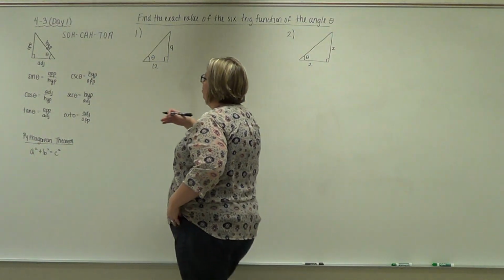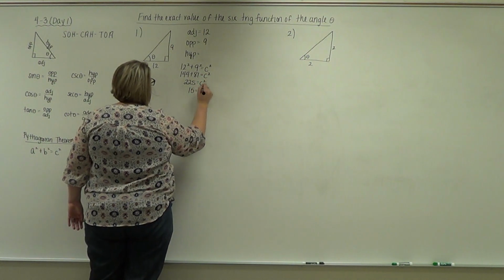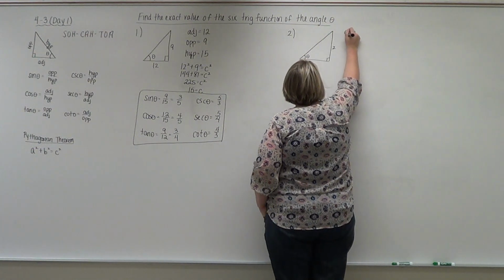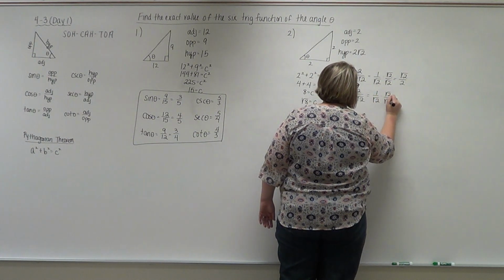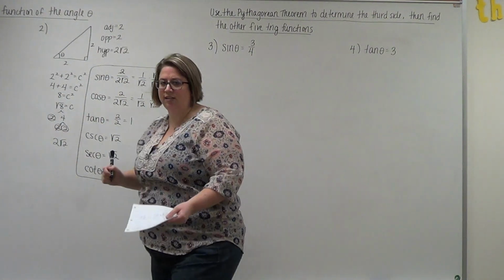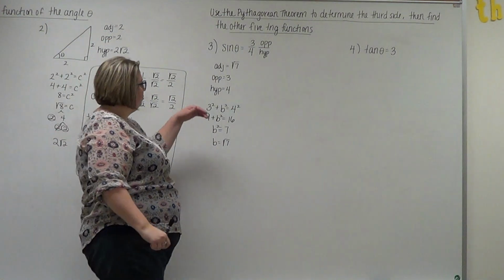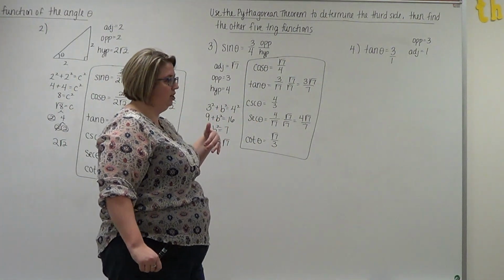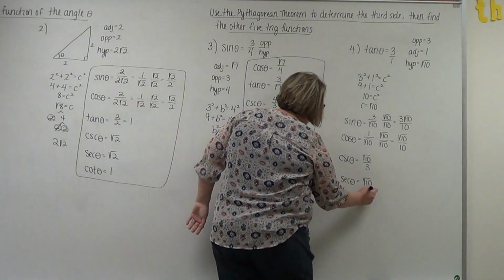Trigonometry 4-3 (Day 1) Video